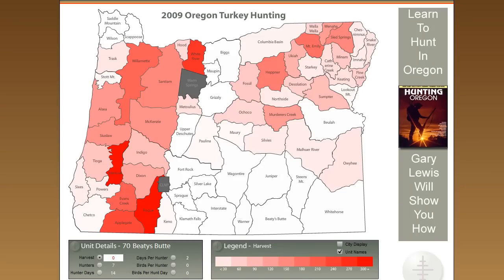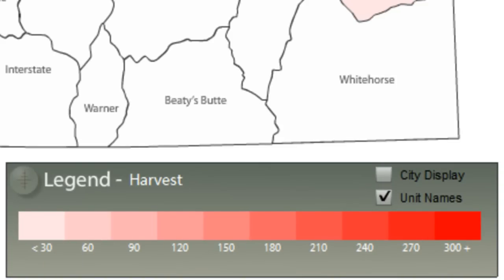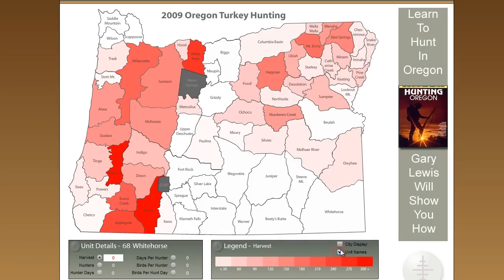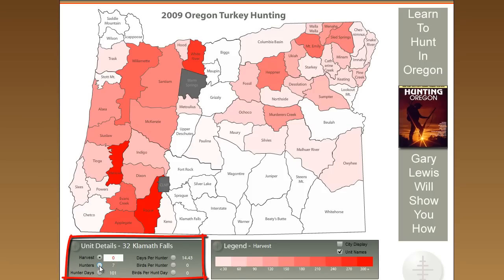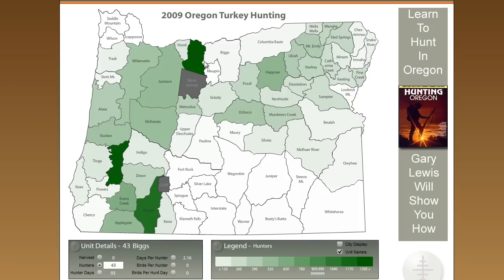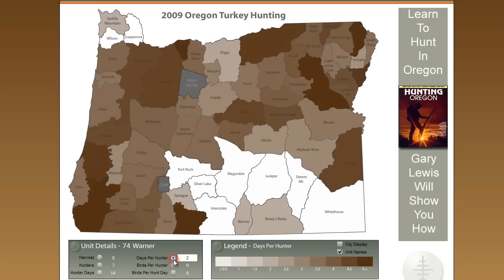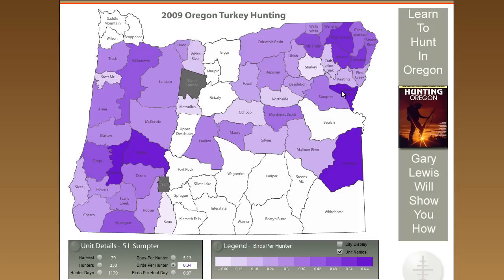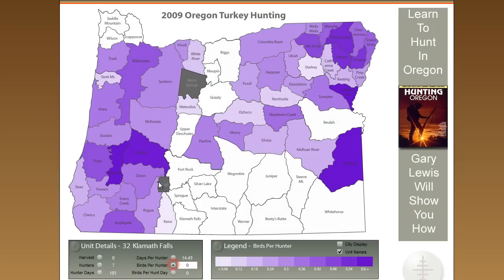Oregon Turkey Hunting - 2009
Learn The Science Of Where To Hunt Turkey In Oregon This Application Displays All The Data Gathered By Oregon Department Of Fish And Wildlife For The 2009 Turkey Hunting Season In An Interactive And Highly Visual Report.